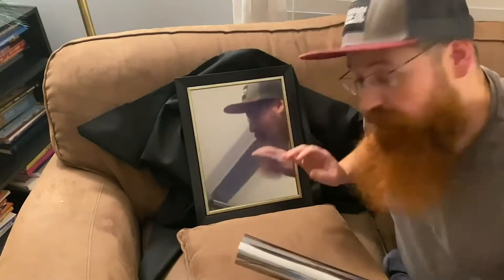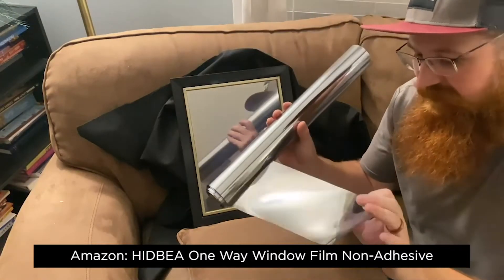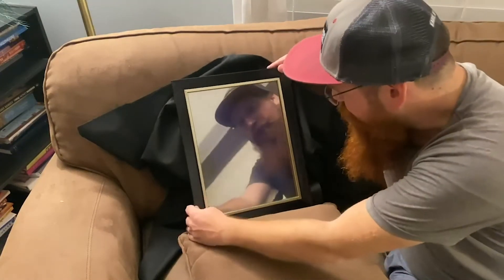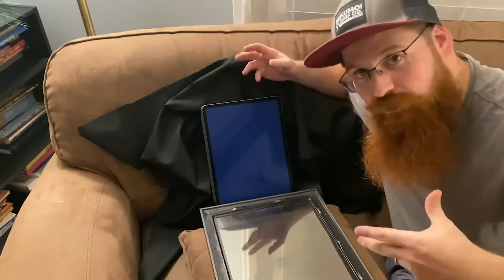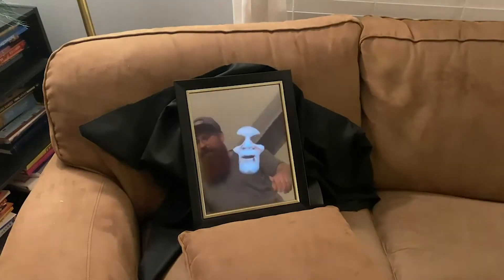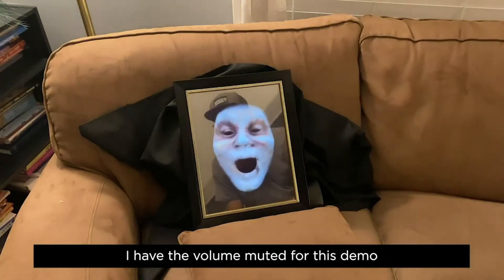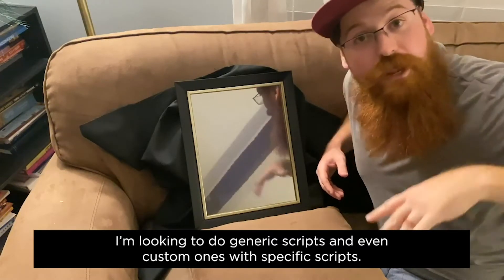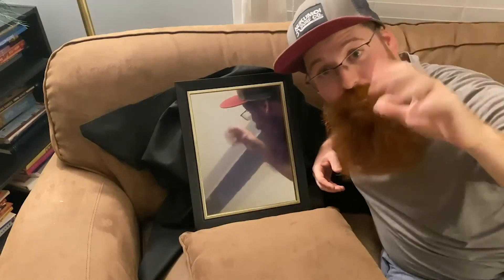DIY Halloween Magic Mirror Video Projection Prototype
I've had this project in my mind for YEARS and finally made it. And when I say "this project" I mean not just this magic mirror but making holiday themed video decorations. There just isn't a lot of options out there and I have some background with interactive technology that I hope can offer some pretty cool new digital decorations to all the holiday decorating enthusiasts out there!